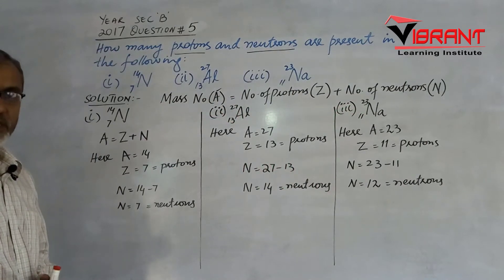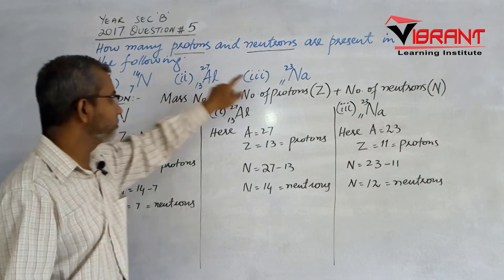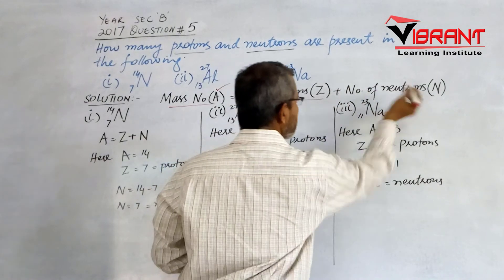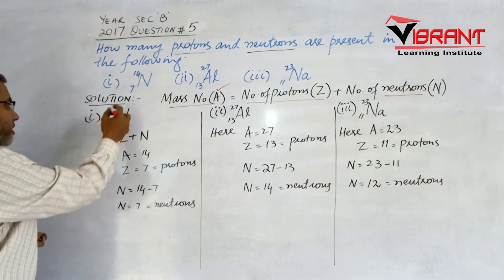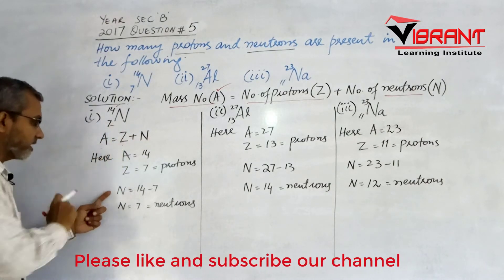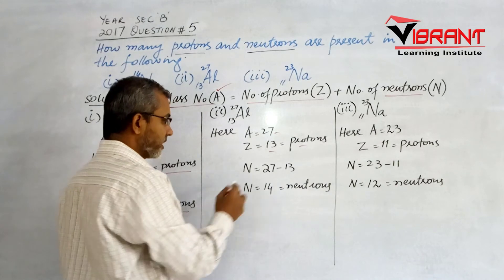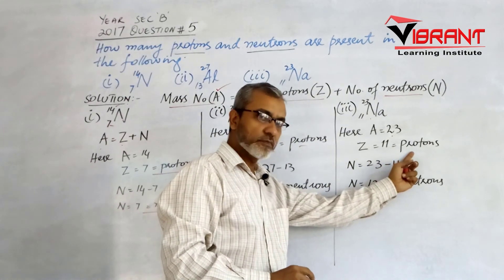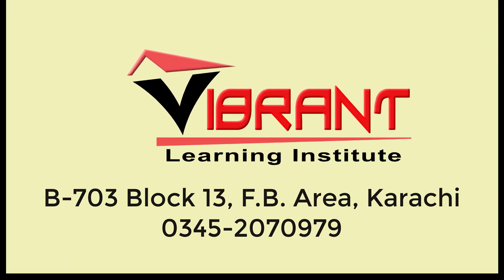Chemistry IX Class | QUESTION No 5 Year 2017 | Karachi Board | By Sir Ishtiaq Khatri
Chemistry IX Class  QUESTION No 5 Year 2017 Karachi Board.

--Our Mission
“VIBRANT” is to support the youth of the Pakistan in their time of need, and work towards a greater good. We understand the importance of educating the youth of our future. Our goal is to help them obtain quality education which will give them the knowledge and skills necessary for improving their lives and their communities.

--Our Values Framework

• Each student should feel safe and secure at institute.
• Difference is accepted
• Respect for self and others defines relationships
• A high level of personal responsibility produces a harmonious community
• A passion for learning is essential in a quality learning environment
• Challenge and risk-taking in an environment that is safe, nurturing and caring is essential for growth of spirit and leads to high self-esteem
• Honesty is essential in trusting relationships
• Participation in the variety of institute life engages students with the community and supports their healthy growth and holistic development
• Learning happens in different ways and at different times for each student
• Learning is best packaged within the framework of traditional disciplines
• Students learn best when they are responsible for their own learning, and are encouraged to think independently and make judgement for themselves.

Mr. Ishtiaq Khatri has more than 15 years of experience of Organizational Behavior with leading multinationals and national companies.